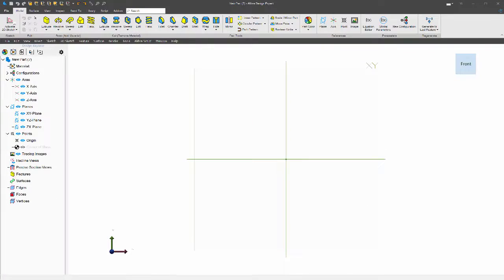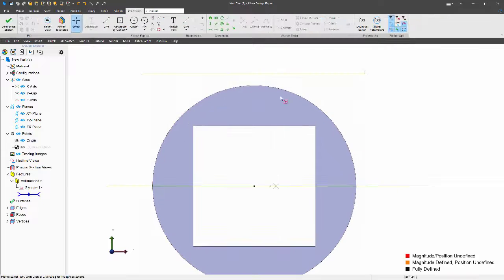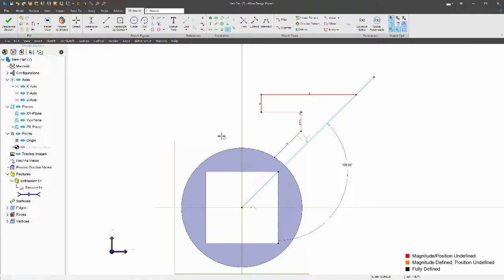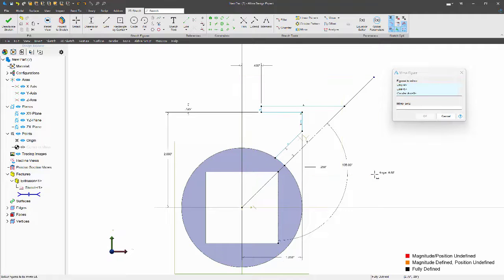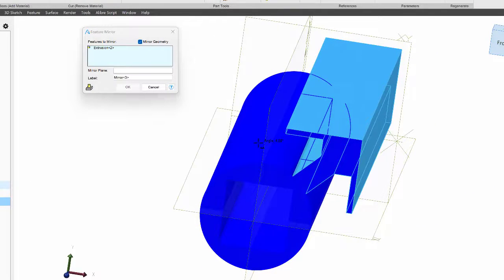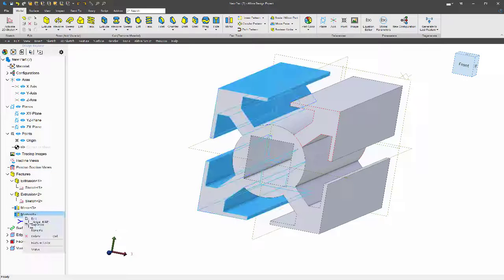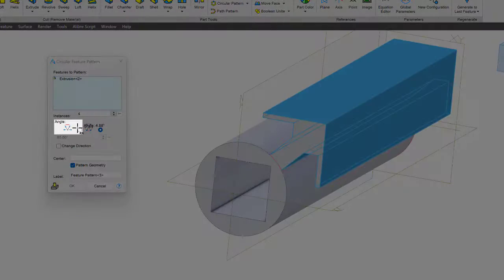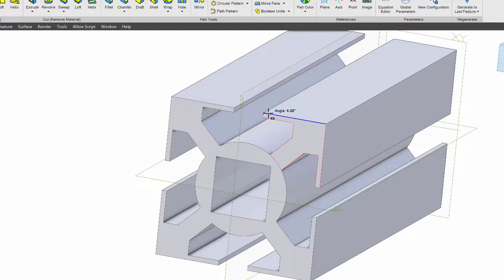Mirrors and Patterns | Alibre Beginners Course #28